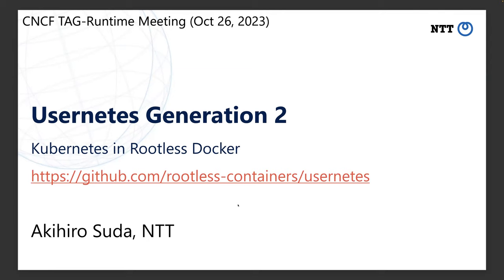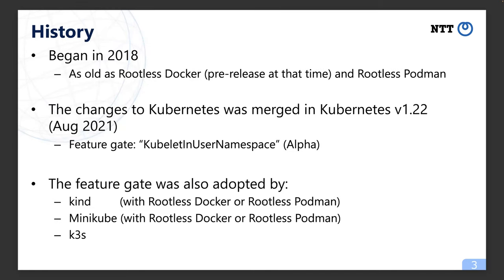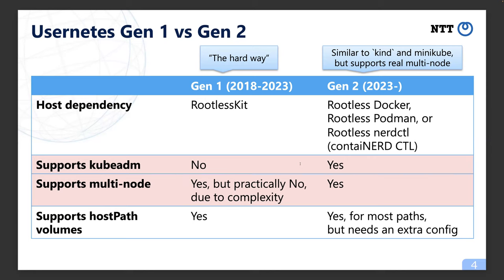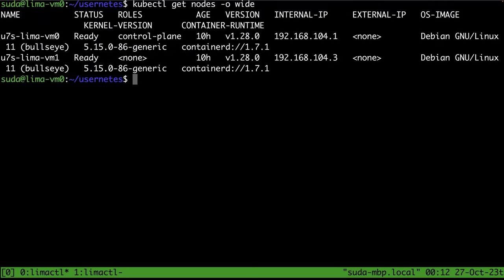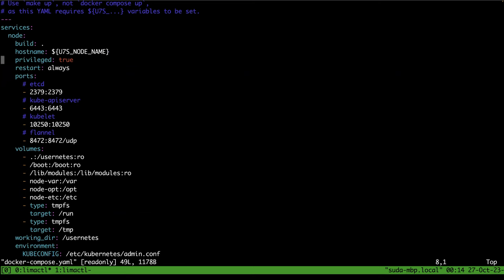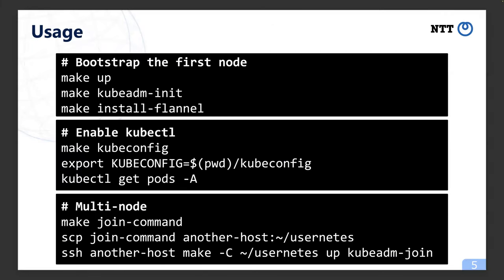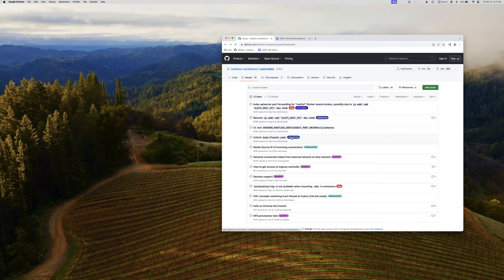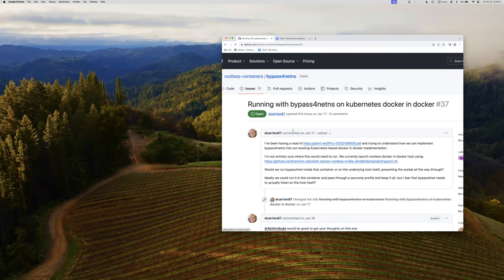CNCF TAG-Runtime Meeting 10-26-2023 (Usernetes Gen2)